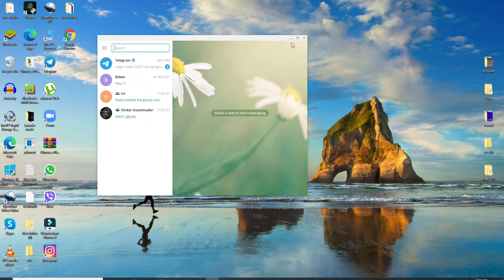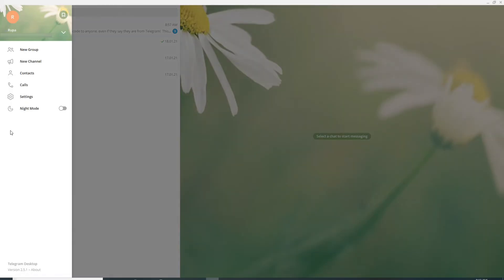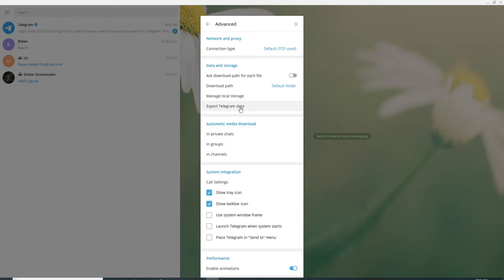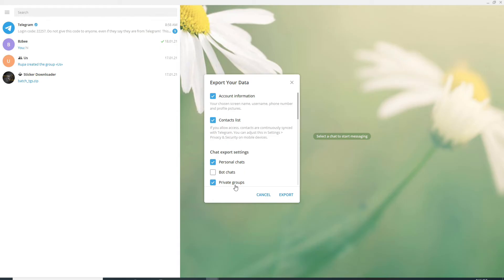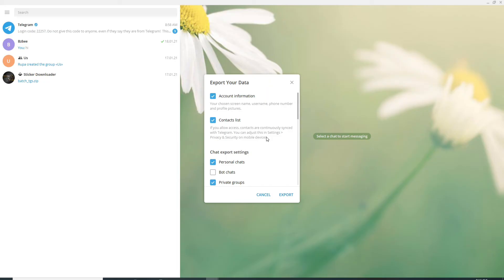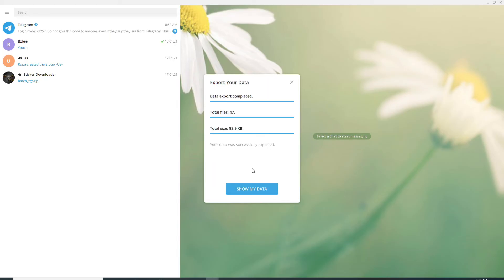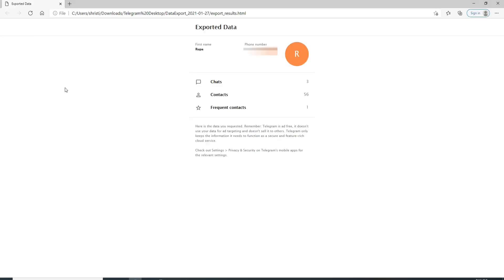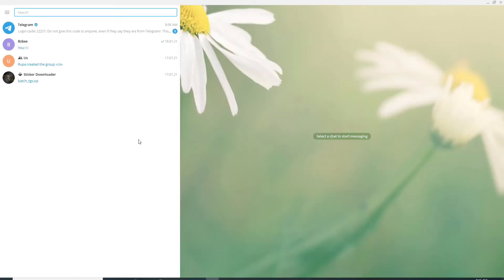Telegram Tutorial 2021: How to Backup Telegram Chat & Messages?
Here in this video learn how you can back up your Telegram chat/messages easily.

How annoying it is when your friends delete their messages before you can even see them or even you pressed the delete button accidentally. You just found a solution here. You can back up your Telegram messages or chats or any shared files in order to recover the deleted Telegram chats.

Watch the video till the end to learn how you can back up your Telegram messages by following few simple steps.

Here down below are the steps to back up your Telegram messages from your computer:
1: Open Telegram app on your pc
2: Sign in to your account
3: Click on the menu icon located at the upper left corner of your screen
4: Click on 'settings'
5: Click on 'Advanced'
6: Under 'data and storage' click on 'export telegram data'
7: Tick all the boxes required and click on 'export'
*wait the data to export and click on show your data
and you are done backing up your Telegram chat.